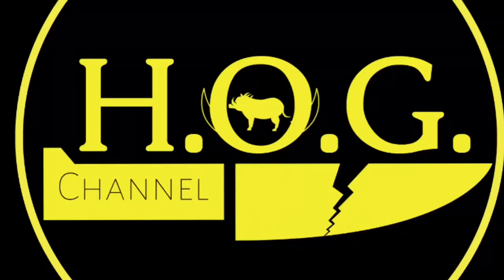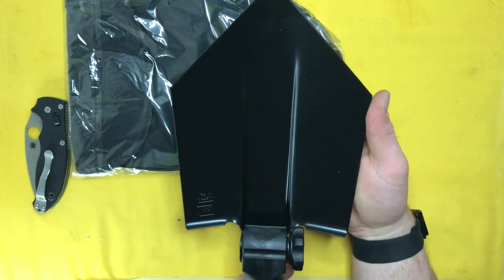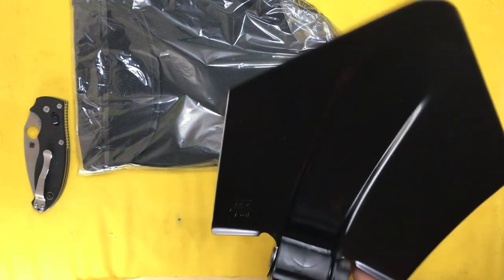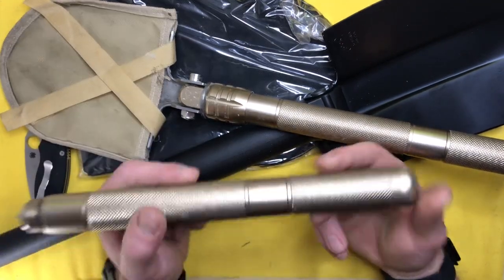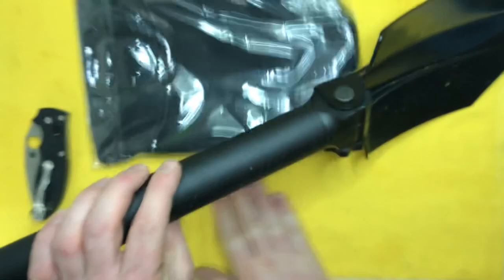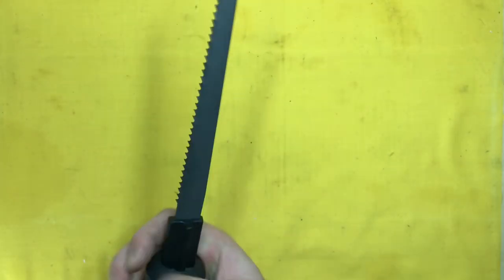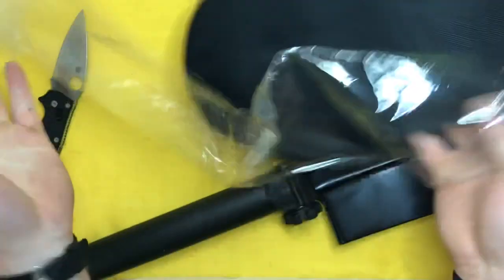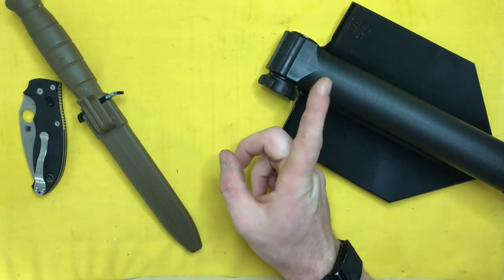Glock E-Tool Folding Shovel Unboxing + Overview | A Lightweight HARD USE Emergency Shovel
Breaking new ground at the H.O.G. Channel with this unboxing and first look at what should be bang for your buck the best folding shovel you can find from a very reliable brand.

*Get a free WHOOP strap (fitness + sleep tracker) and your first month free when you join with my

---Knives and Outdoor Tools:
Glock E-tool
Glock OEM Field Knife
CRKT CEO
Bradford Guardian 3
Cold Steel Tuff Lite
Cold Steel SRK (SK-5)
Spyderco Bow River
OKC R.A.T. Model 1
Cold Steel Canadian Belt Knife
Benchmade 940-2
CKRT Minimalist
Kershaw Blur

---Knives/Outdoor Tools:
-Glock E-tool
Bradford Guardian 3
Cold Steel SRK
Spyderco Bow River
CRKT Minimalist